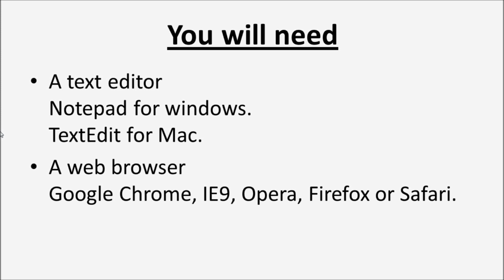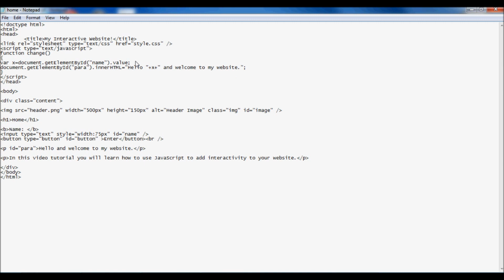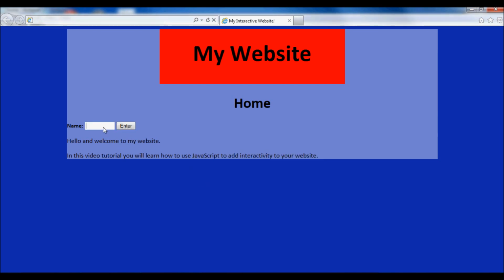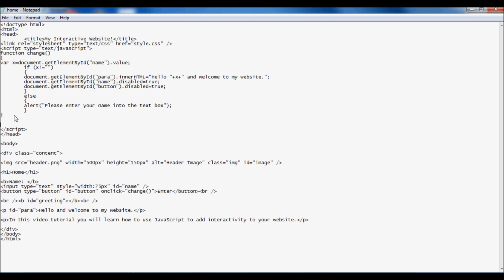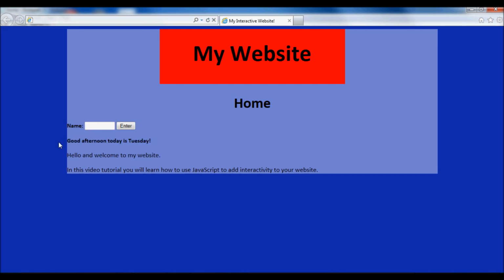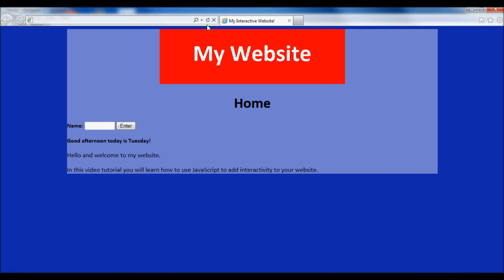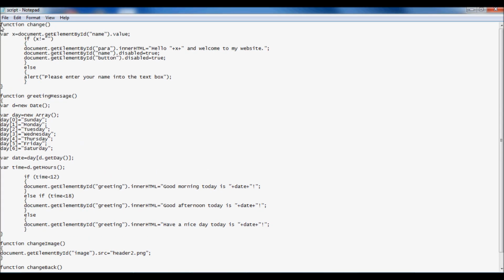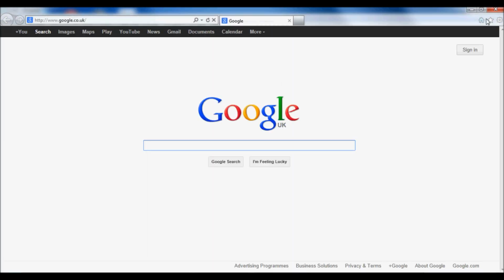Building a Website - JavaScript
In this tutorial JavaScript is being taught, JavaScript is a client-side scripting language and so doesn't need a server to be executed. Learn how to make your pages interactive and how to make a easy and simple to make navigation bar.